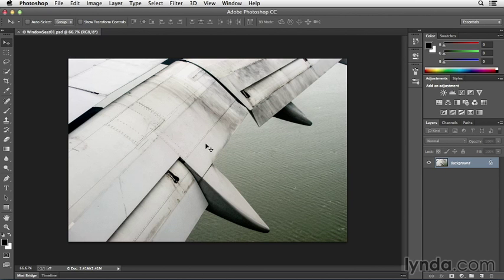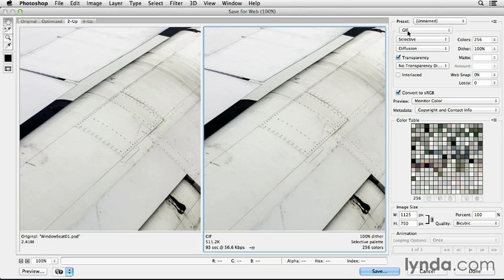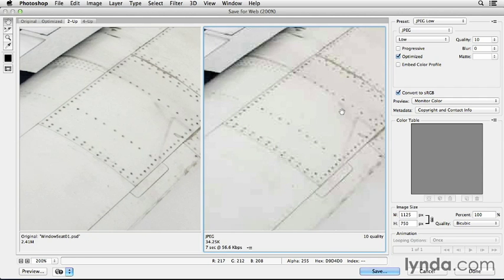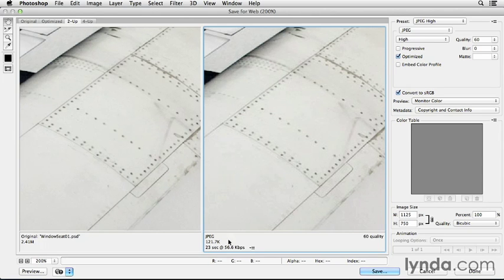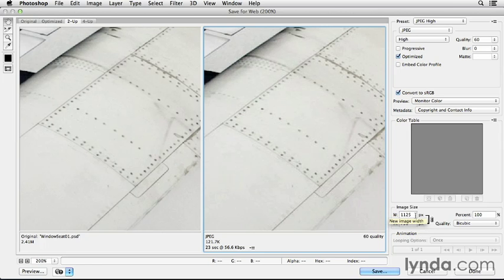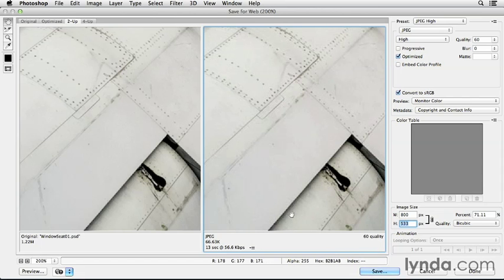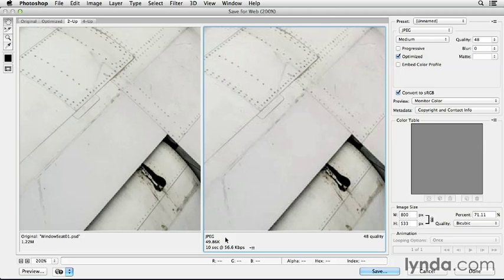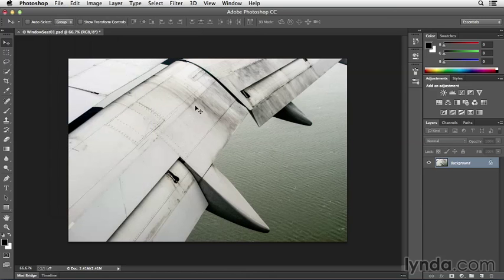Photoshop CC Essential (150/154) " Save For Web"